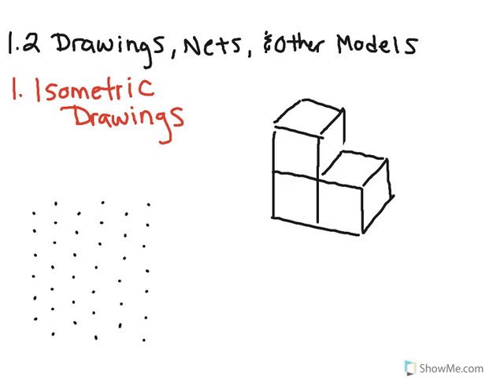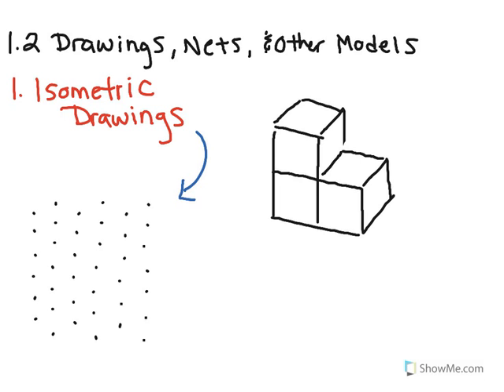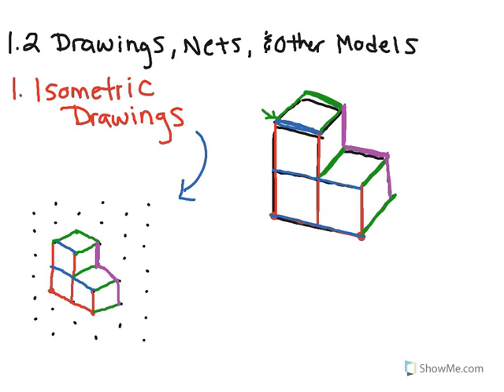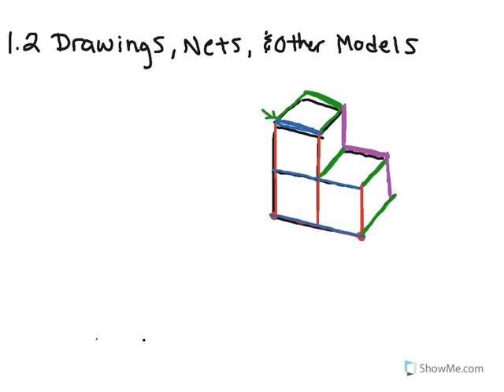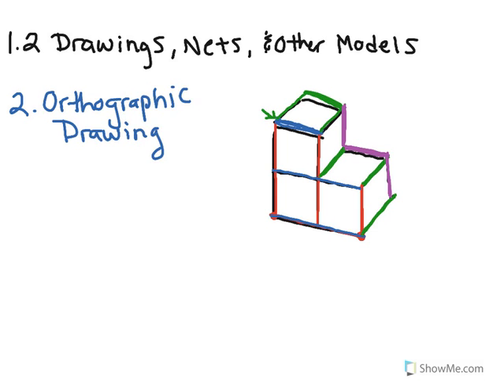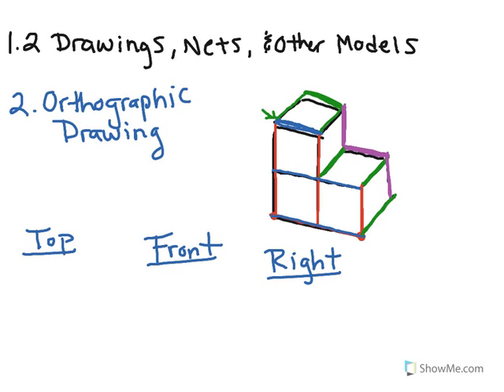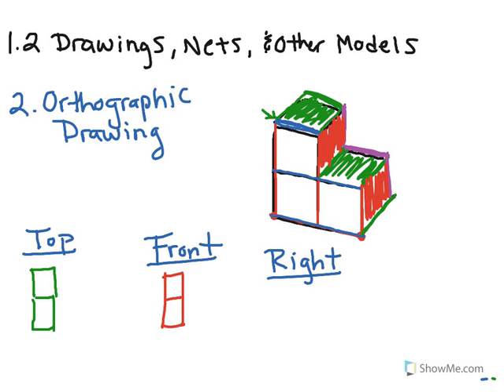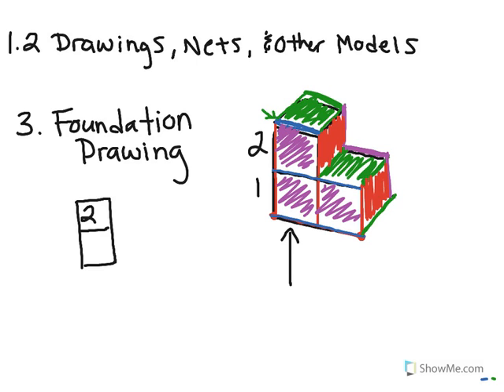Drawings, Nets & Other Models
Learn how to create Isometric drawings, Orthographic drawings and Foundation drawings.